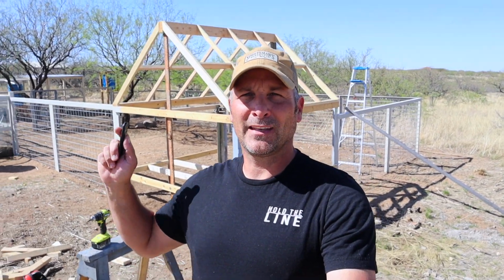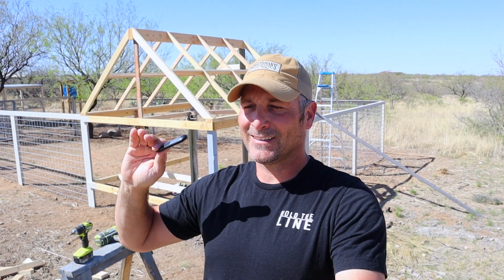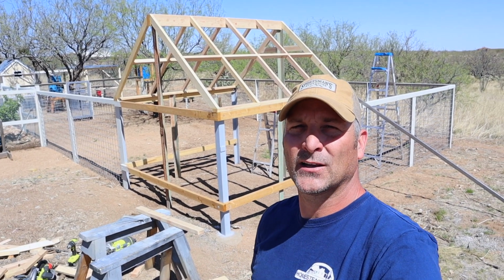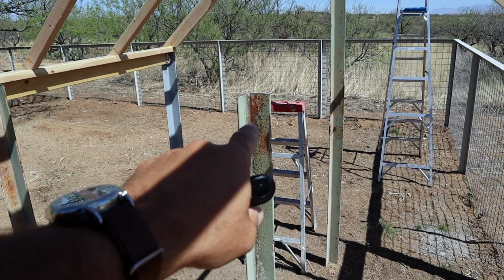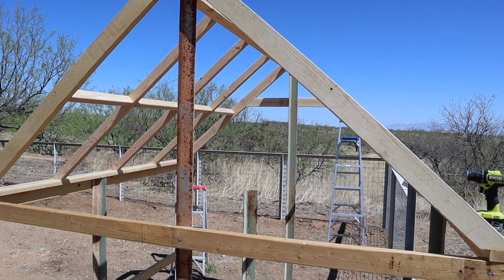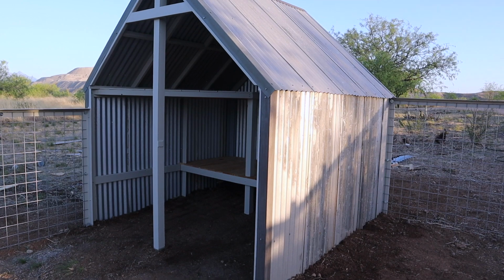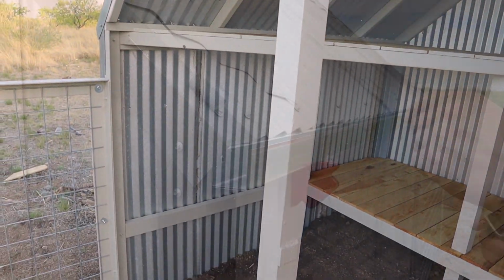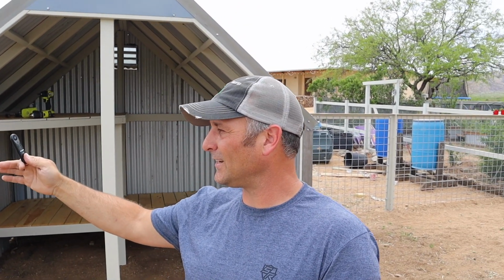Building a Goat Barn - The Goat Project Part 3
Part 3 of the Goat Project, building a DIY goat barn! In the video I'll show how I created a pole barn foundation, frame up roof structure, build a loft and goat sleeping platform, add the corrugated metal, trim with flashing/gutters. and finish it off with solar powered lighting for both utility as well as a nice aesthetic appeal. The next part in this series will include feed storage, setting up the watering and feed systems. as well as some 'playground' equipment. and of course, GOATS!

-Joe

And I also want to give a big thank you to the Home Depot Prospective and Ryobi Tools for sponsoring this build!

Ryobi ONE+ HP 18V Brushless 3 tool combo kit (Impact Driver, Hammer Drill, Angle Grinder Batteries/Charger)

Perpetual transit by Walt Adams

Follow homesteadonomics:
NOTE:  I'm interested in expanding to more 'free speech' social media platforms.   If you have any that you really like please let me know.   Currently I'm also available on odysee and rumble as well.

Homesteadonomics